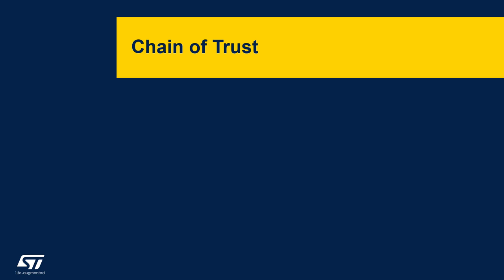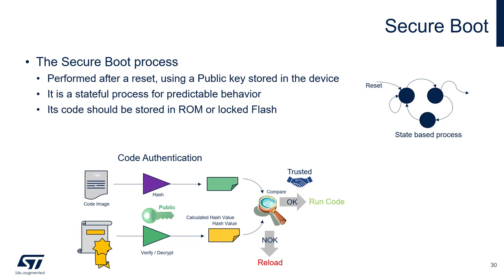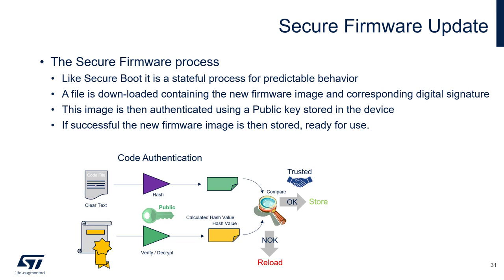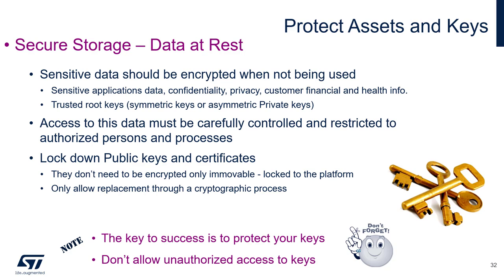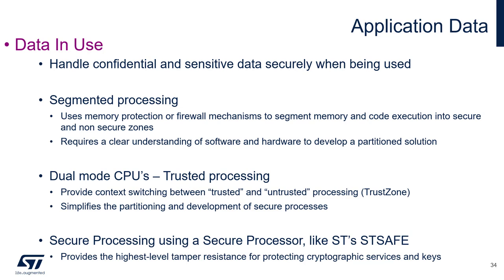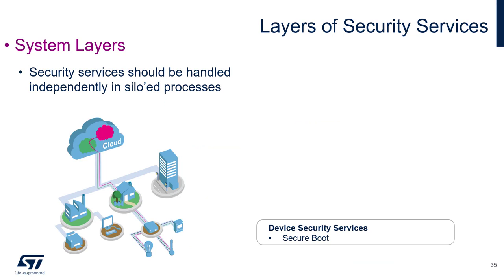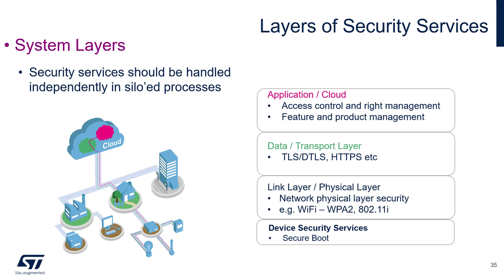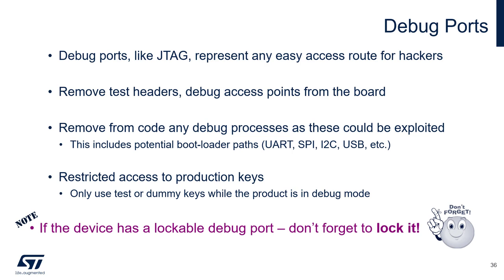Security Part5 - How to define your security needs - 4 Chain of Trust